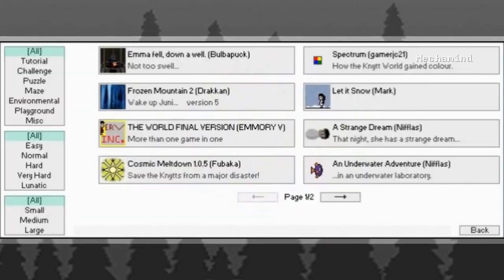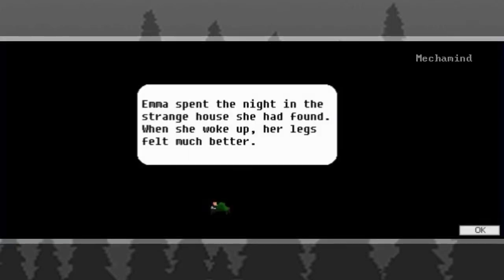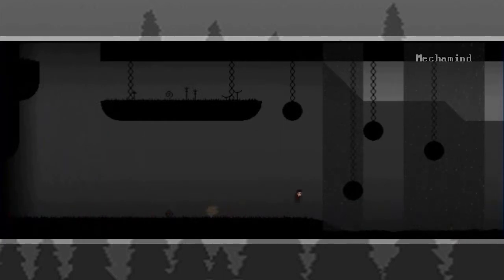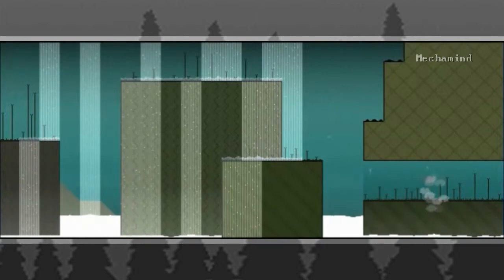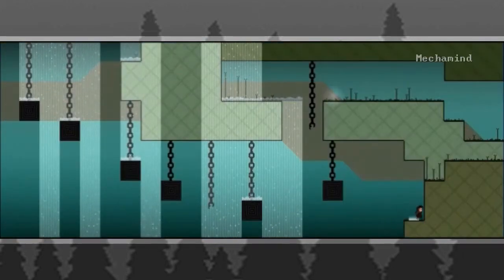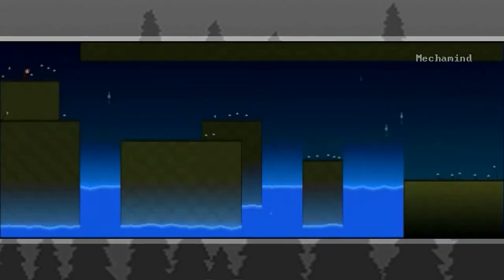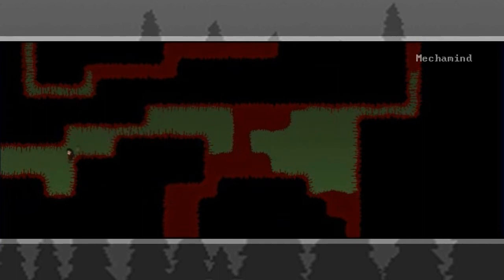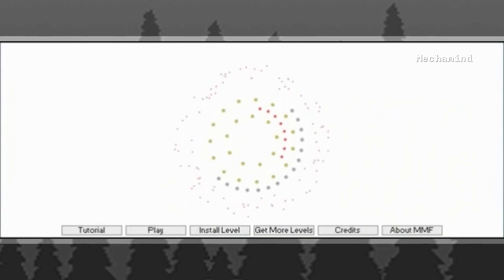Let's Play Knytt Stories: Emma Fell Down a Well [Part 01]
For the normal ending. As for the rest, only time will tell.